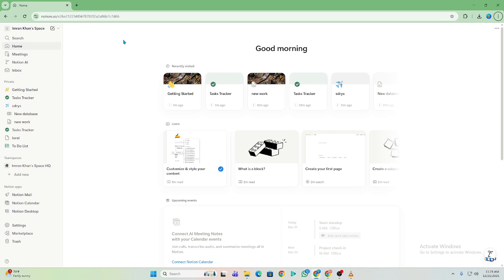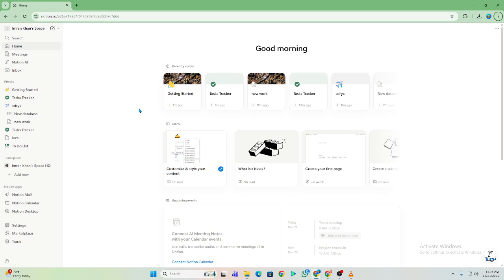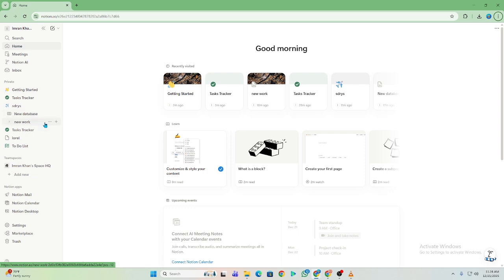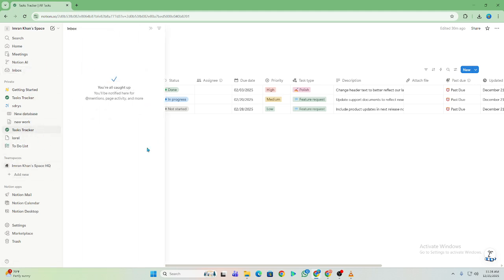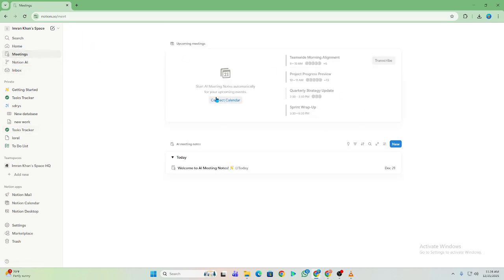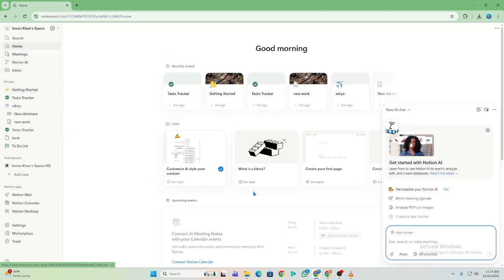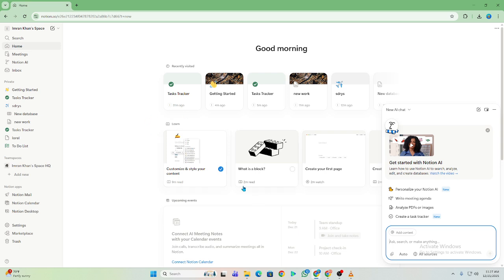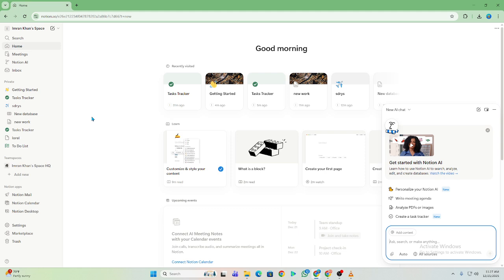How to organize workflow in Notion Full Guide 2026 step by step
In this video, How to organize workflow in Notion (Full Guide 2026) Step by Step, you’ll learn how to streamline and manage your workflow efficiently using Notion. This step-by-step guide covers setting up task pipelines, project databases, kanban boards, linking pages, automating processes, and tips to enhance productivity and keep your workflow organized in 2026.